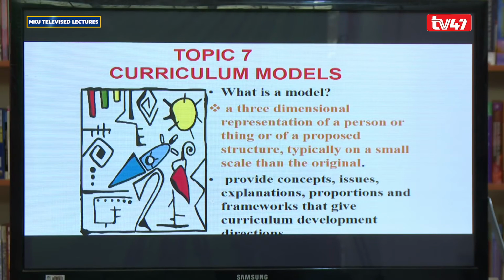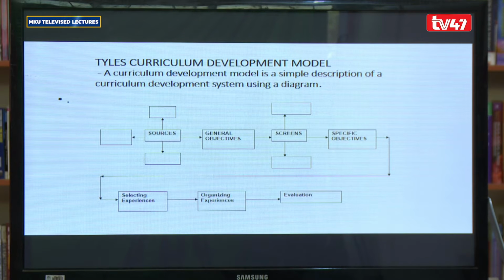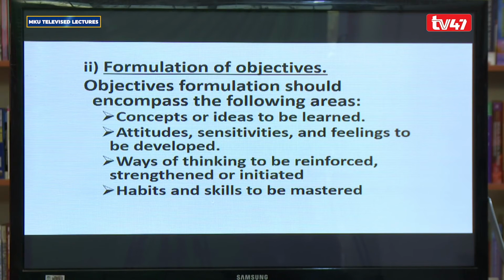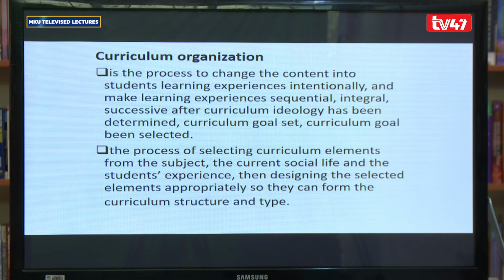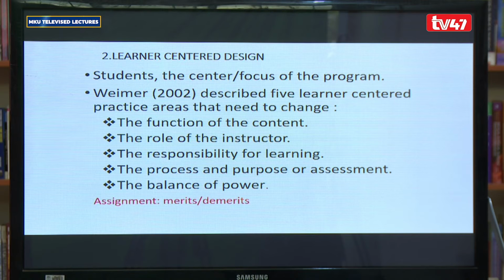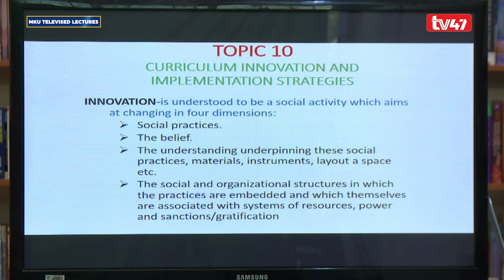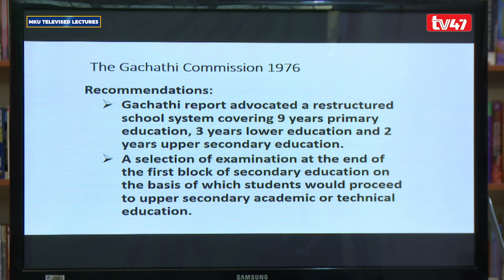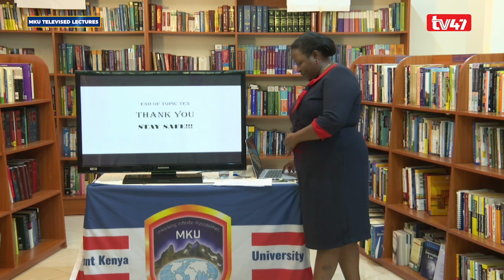BEM 2110: CURRICULUM DEVELOPMENT Prof Ochieng Pamela Lesson 7,8,9,10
BEM 2110: CURRICULUM DEVELOPMENT Prof Ochieng Pamela